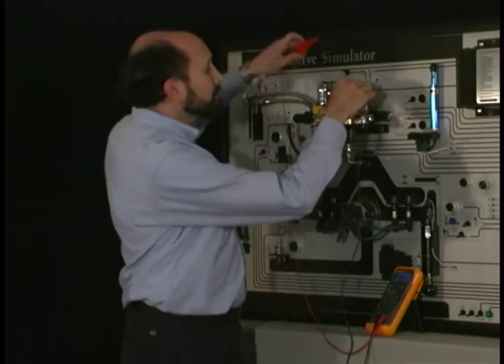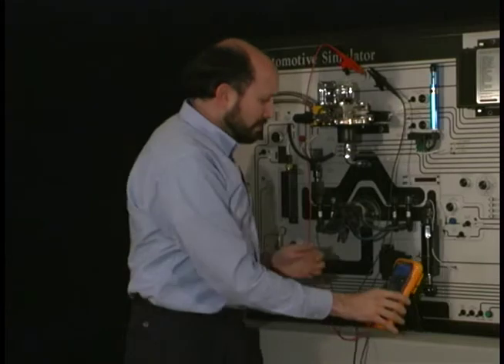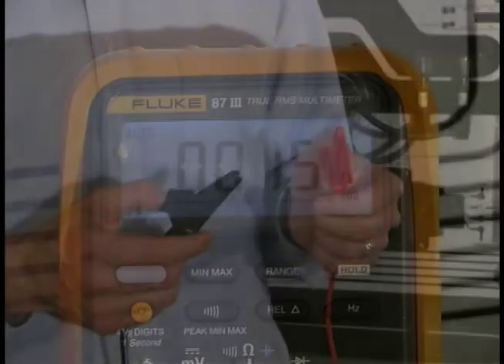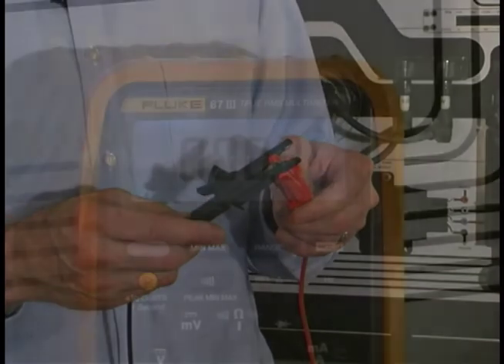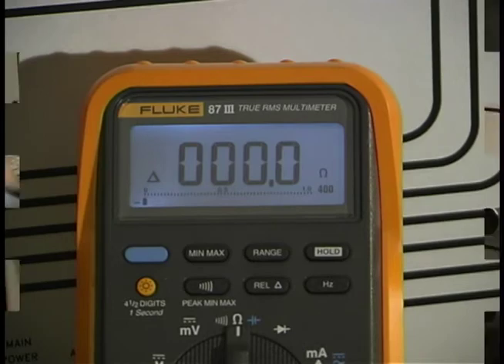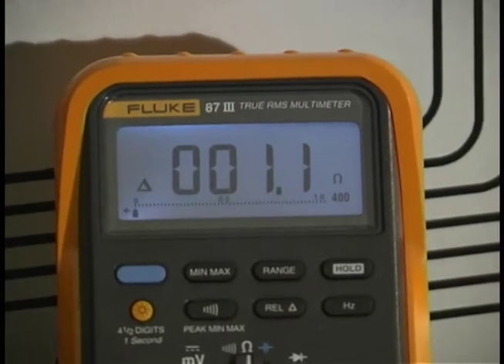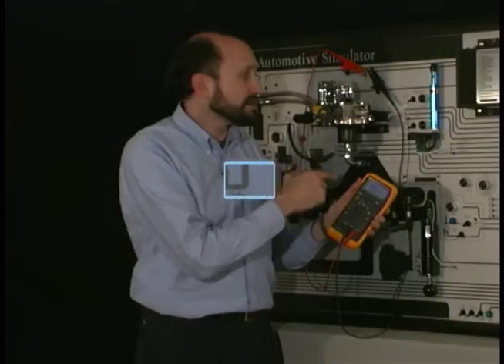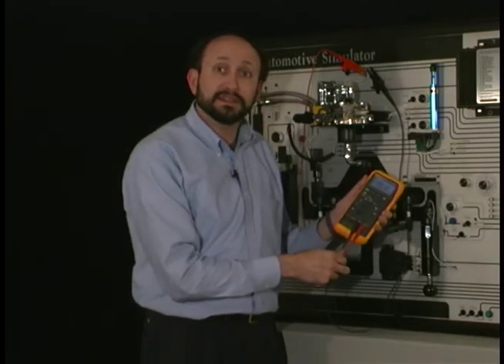Fluke DMM Relative - Zero Offset